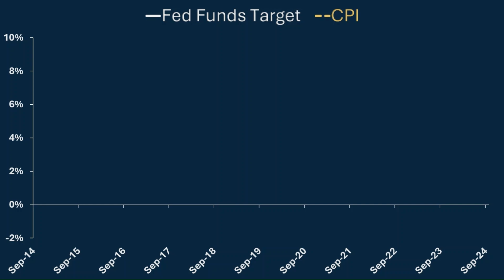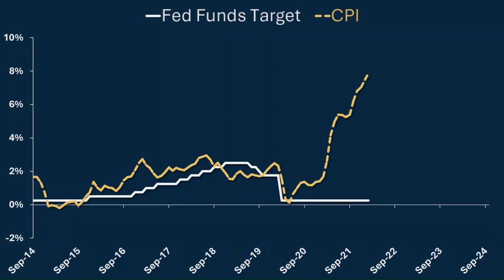Biggest Takeaway from 50-bp Cut to the Fed Funds Rate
In our September 24th, 2024, edition of Watching the Tape, Anthony Smith, CFA, CFP®, shares his biggest takeaway from the Fed's 50-bp cut last week. Check out all of the previous Watching the Tape videos in our playlist
If you have any questions about this video, or any of the previous Watching the Tape videos, you can leave us a comment or contact Anthony directly at the phone number and email address below: Anthony Smith, CFA, CFP® Financial Advisor, HFG Trust Phone: Email: HFG Trust: Not FDIC Insured. Not Bank Guaranteed. May Lose Value. This recording expresses the views of the author as of the date indicated and such views are subject to change without notice. HFG Trust has no duty or obligation to update the information contained herein. Further, HFG Trust makes no representation, and it should not be assumed that past investment performance is an indication of future results. Moreover, wherever there is potential profit there is the possibility of loss. The information contained herein does not constitute and should not be construed as an offering of advisory services or an offer to sell or solicit and securities or related financial instruments in any jurisdiction. Certain information contained herein concerning economic trends and performance is based on or derived from information provided by independent third-party sources. HFG Trust believes that the sources from which such information has been obtained are reliable; however, it cannot guarantee the accuracy of such information and has not independently verified the accuracy or completeness of such information or the assumptions on which such information is based. This recording, including the information contained herein, may not be copied, reproduced, republished, or posted in any form without the prior written consent of HFG Trust.